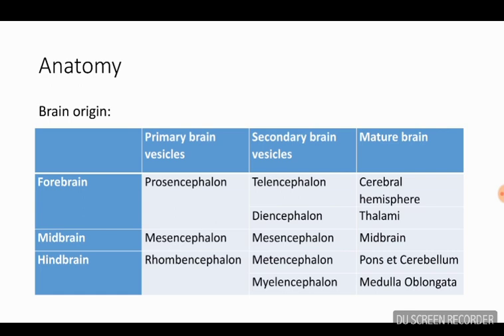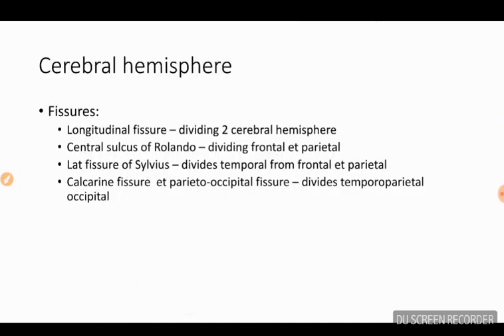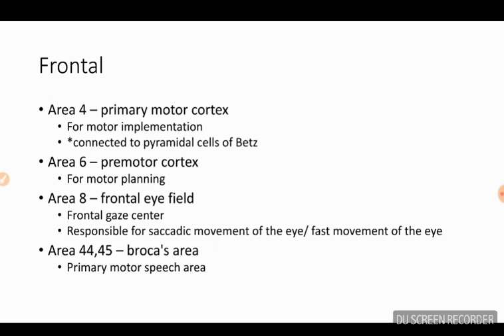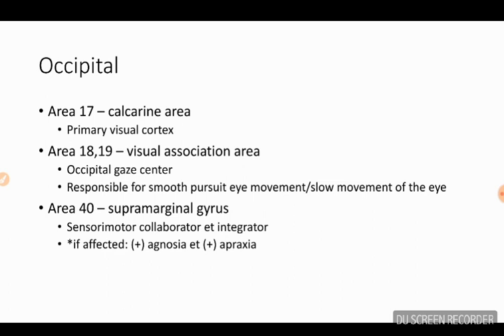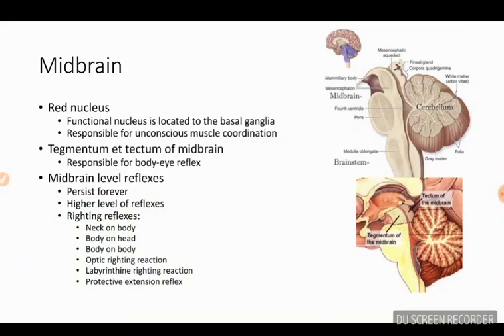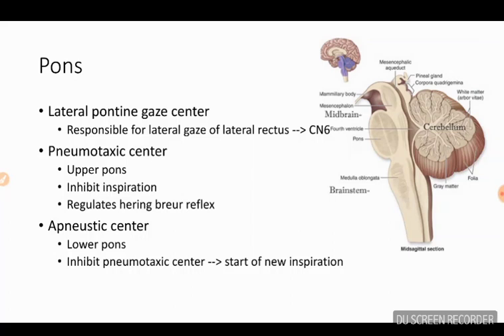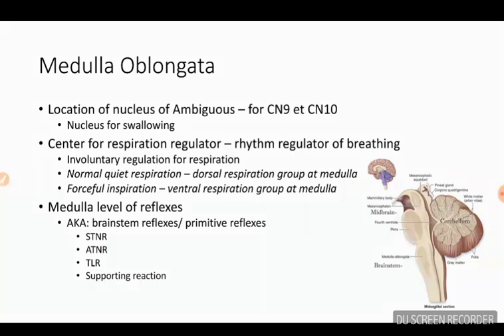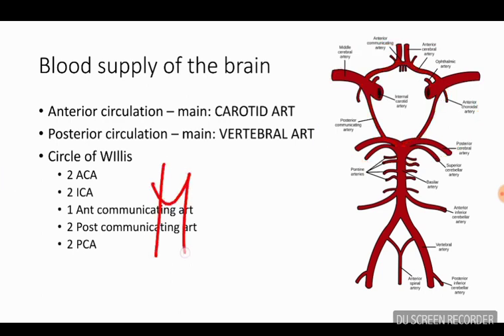CVA-TBI part 1 - Anatomy of the brain